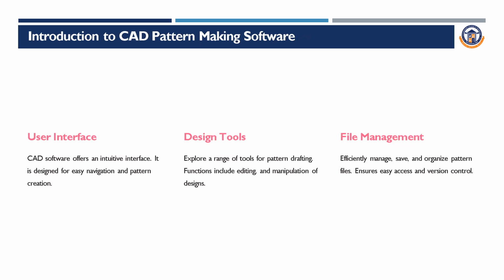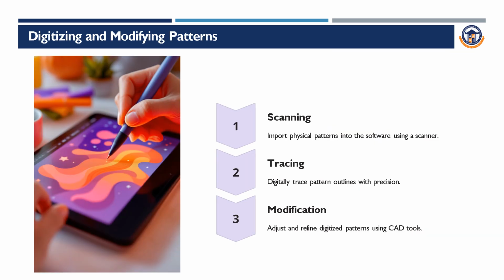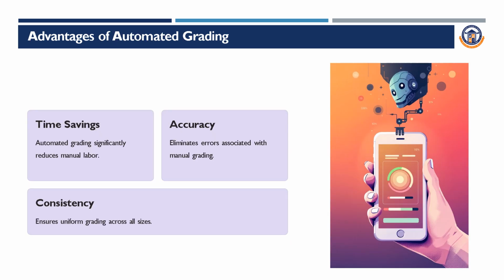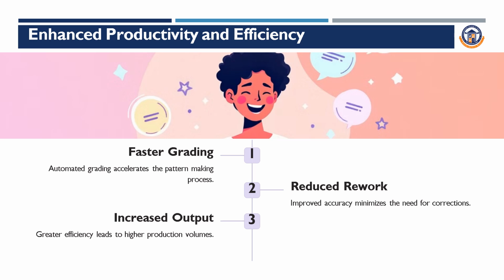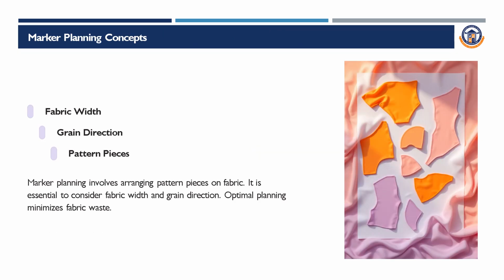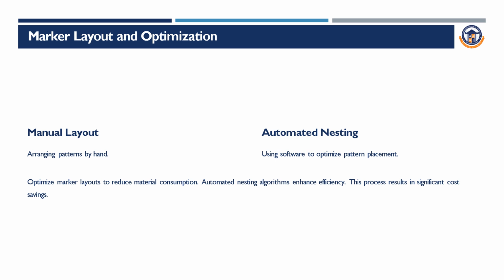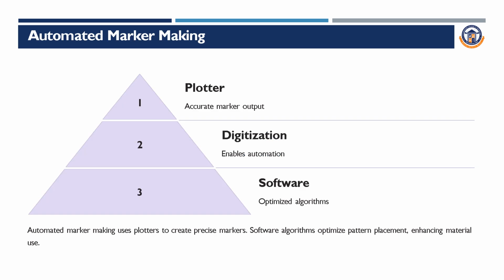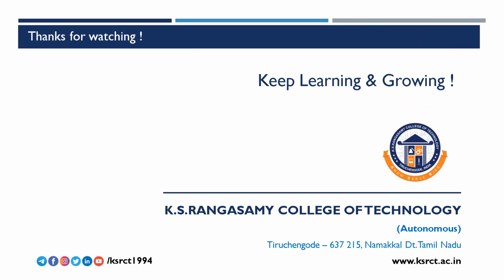Computerised Pattern Making | From Design to Production